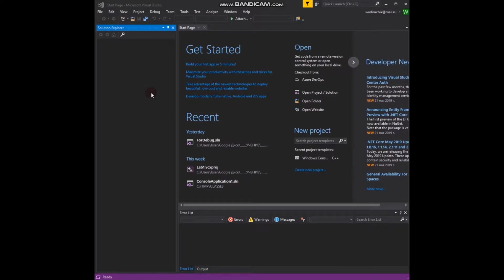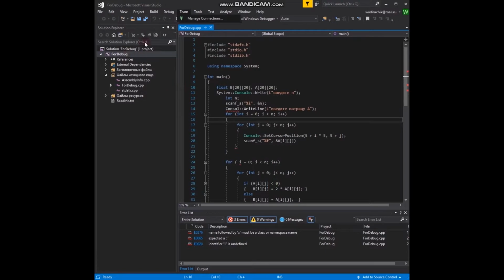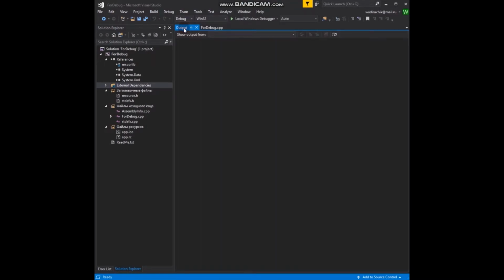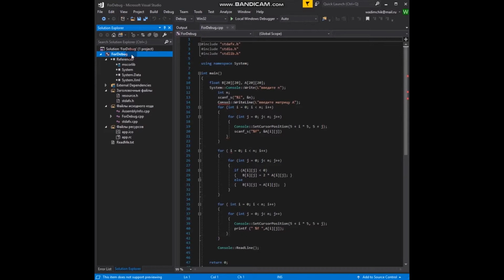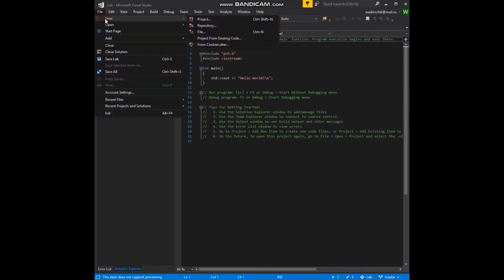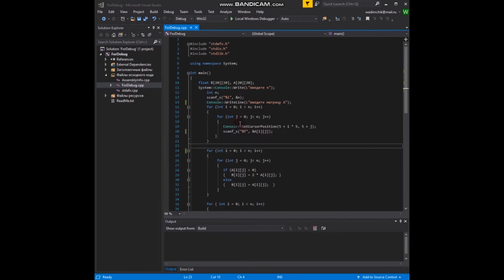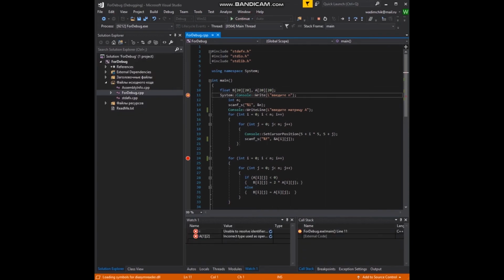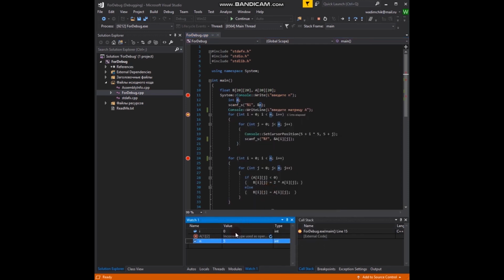Среда разработки VS Community #1